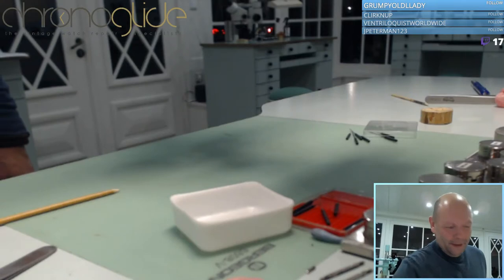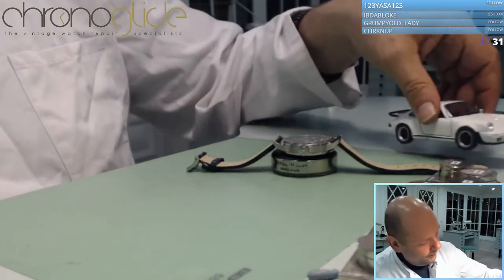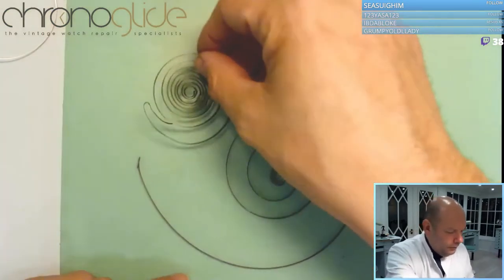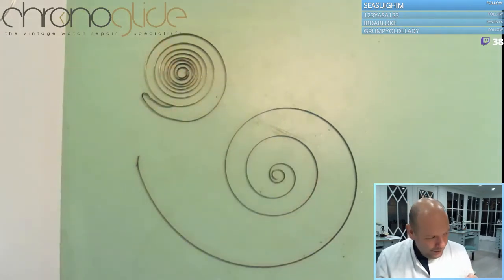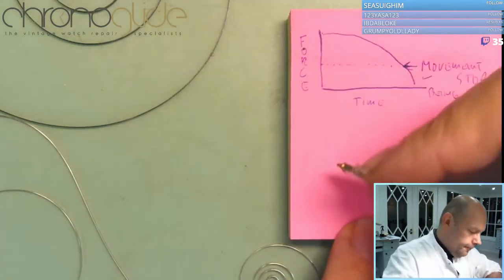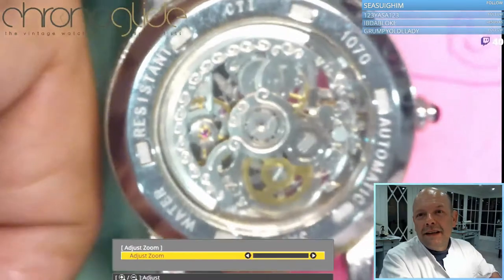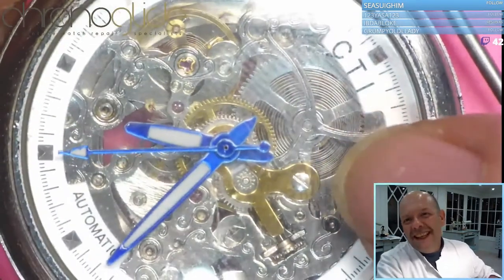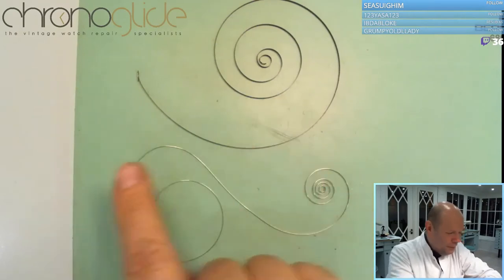How to repair a Mainspring - Part 1of2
Tips and tricks on mainbarrel / Mainspring repair.

Kalle Slaap Watchmaker near Amsterdam in the Netherlands, specialized in Vintage watches.

Movements:
BRANDS:
LUXURY:
Breguet, Berthoud, Roger Smith, Rolex, Patek Philippe, Audemars Piguet, A.Lange & Söhne, Omega, Blancpain, IWC Schaffhausen, Jaeger-LeCoultre, JLC, Chopard, Piaget, Cartier, Vacheron Constantin, Montblanc, Ulysse Nardin, Panerai,